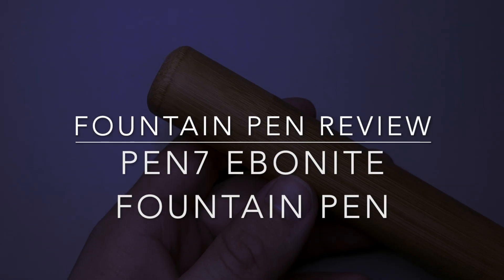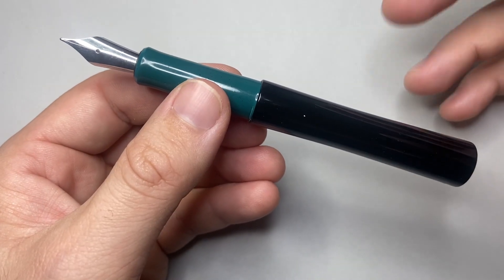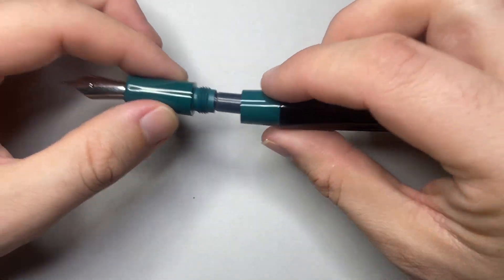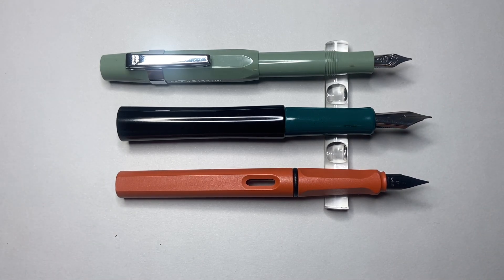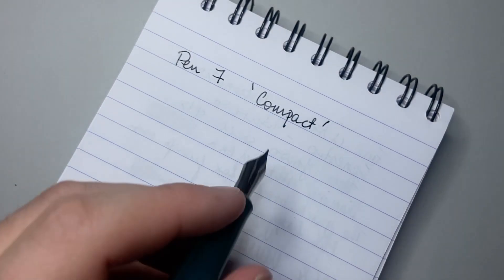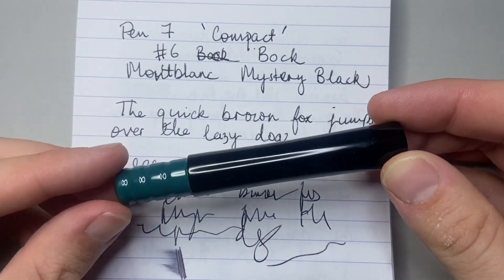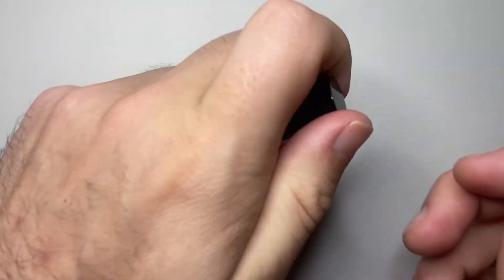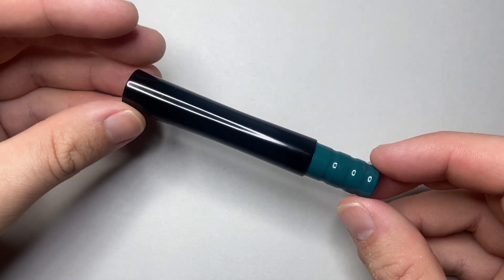Pen 7 Compact Ebonite Fountain Pen Review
A review of the Pen 7 ebonite fountain pen.

This pen was provided without charge for the purpose of this review and subsequent videos.